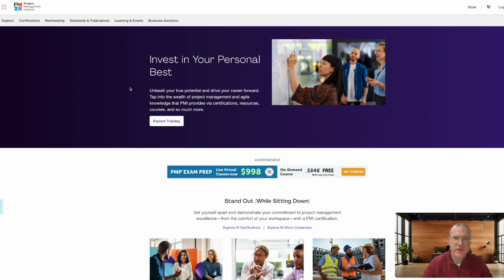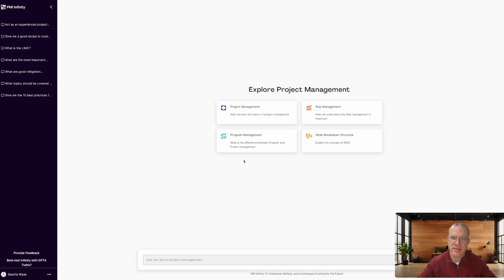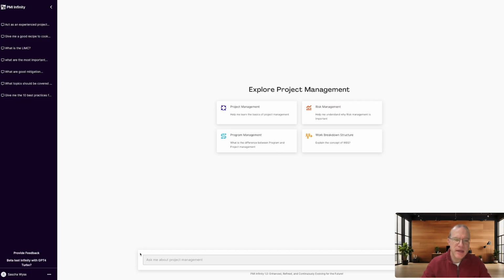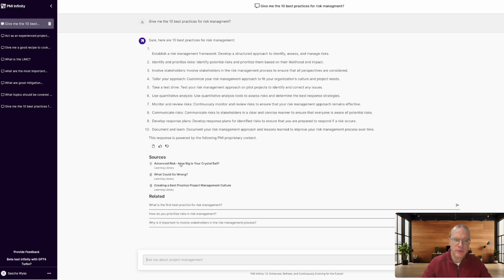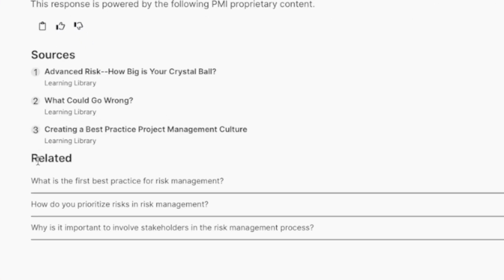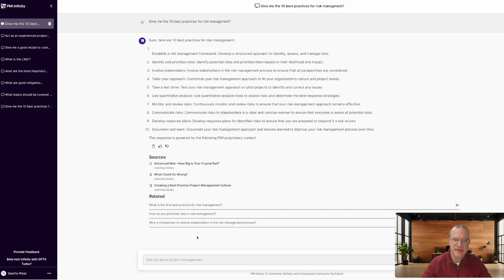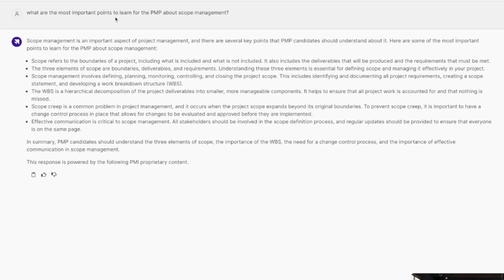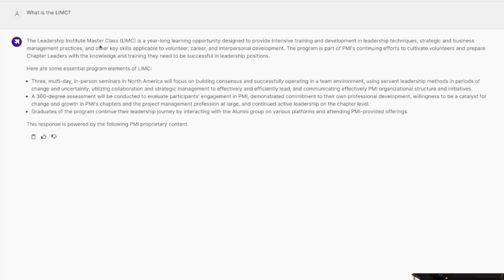PMI Infinity - your Project Management CoPilot!!!!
PMI released recently PMI INFINITY - their AI tools that should support project managers and learners with support and content. I reviewed and tested it and in this video I share my conclusions with you.